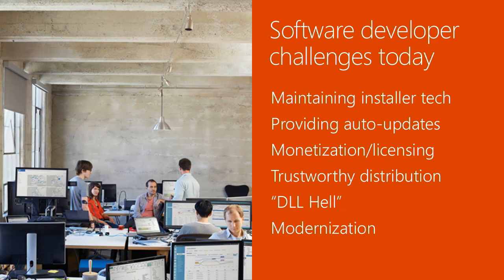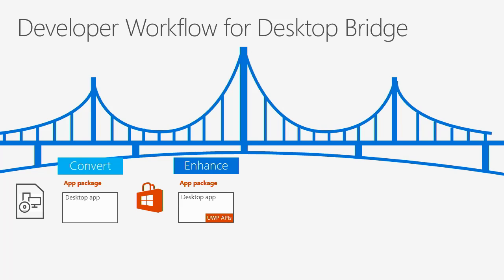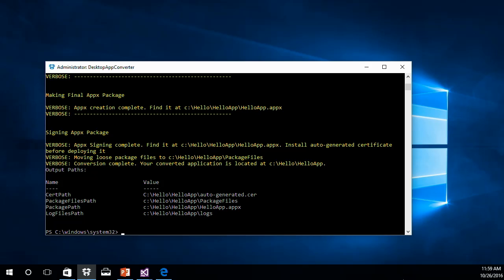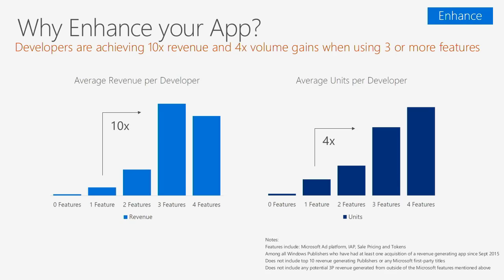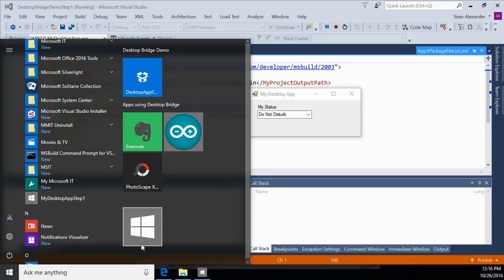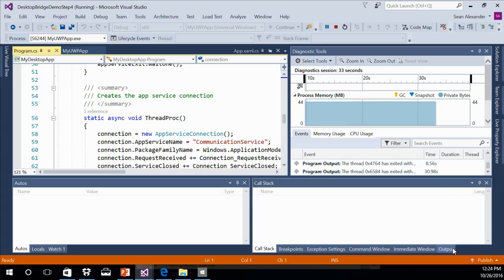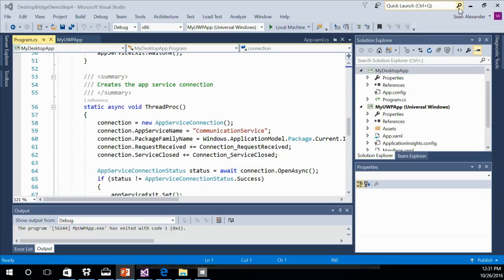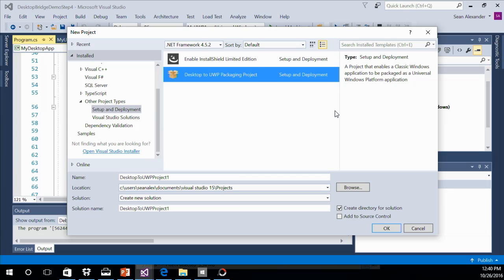New Zealand 2016 Moving your Windows desktop App to UWP with the “Centennial” Desktop Bridge